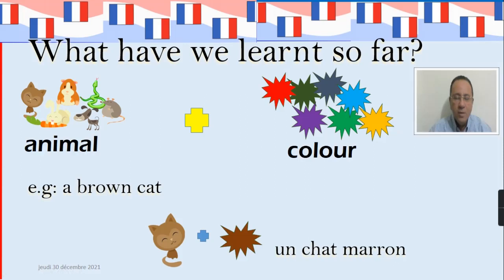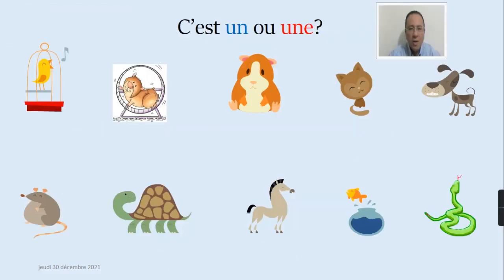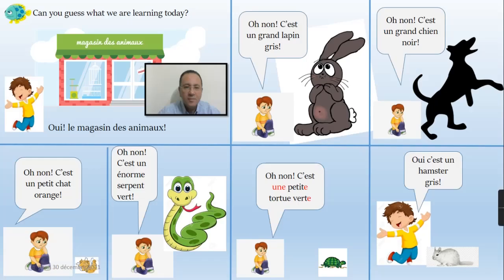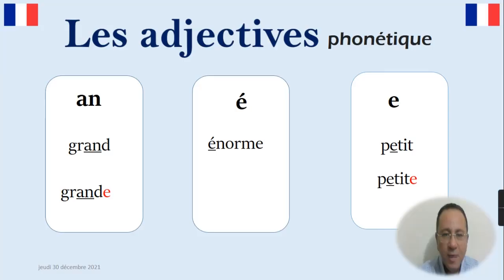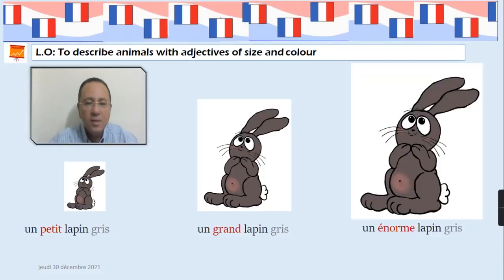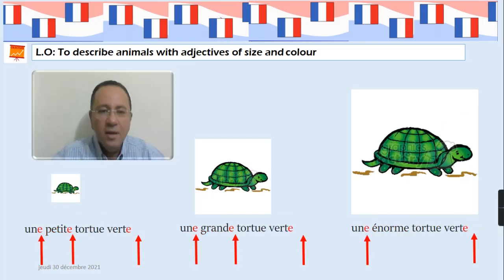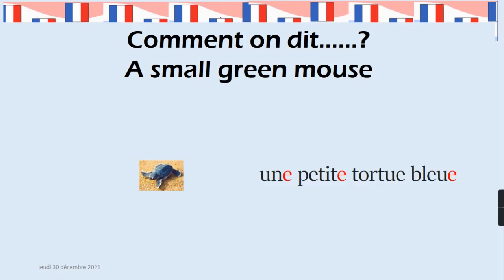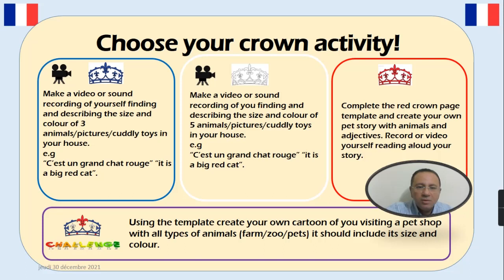French size and colours adjectives - Lesson 8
Level 1 Lesson 8 for describing pet animals using size and colours in French. For beginners and students of grade 3.